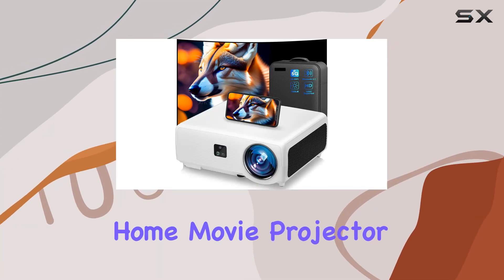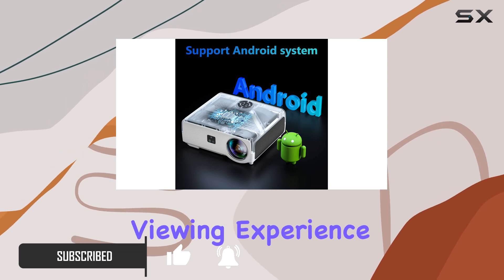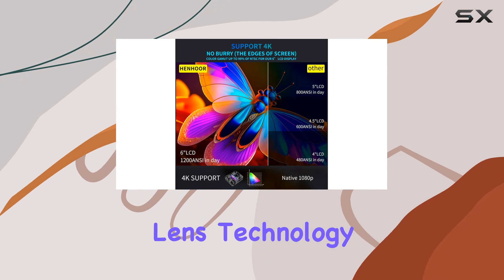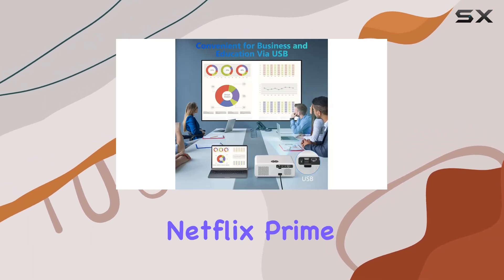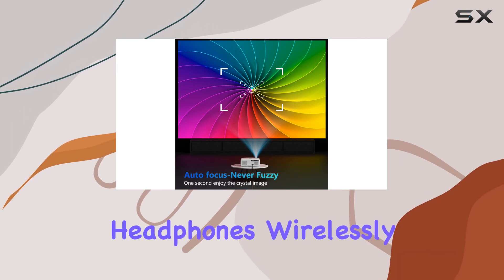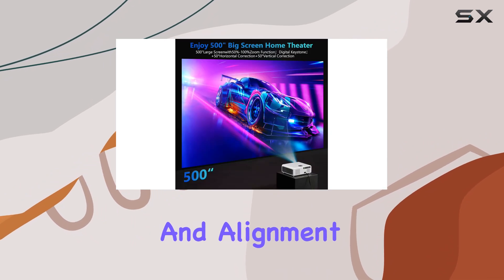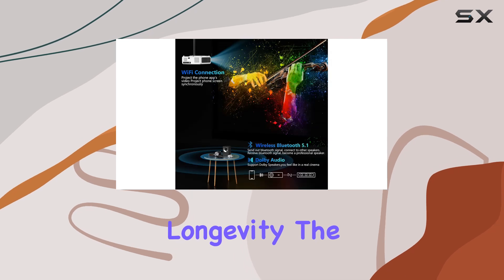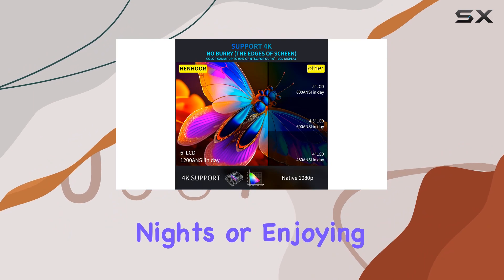Henhoor 1200 ANSI Outdoor Home Movie Projector Review: The Ultimate 4K Entertainment Hub!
0:00 Intro
0:06 Review

Things that we mentioned in this video:
[Autofocus] Henhoor 1200 ANSI : B0C9GKHSFL